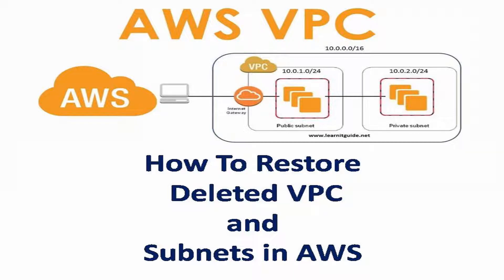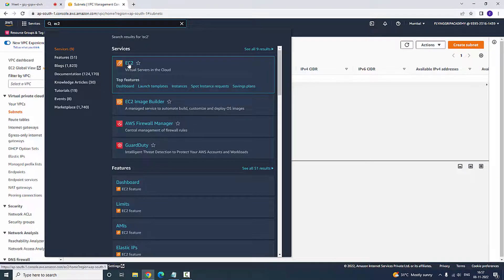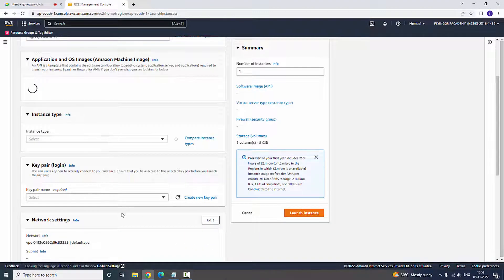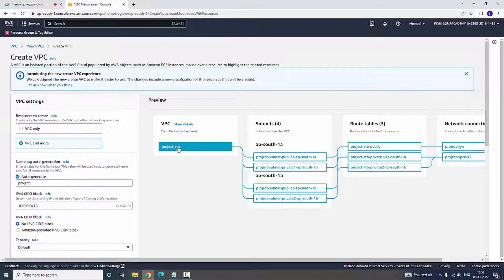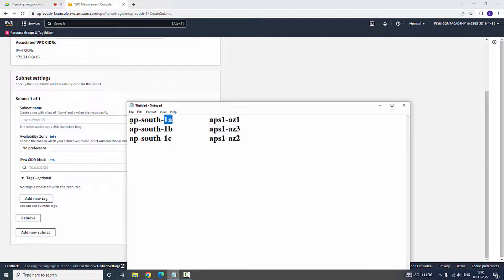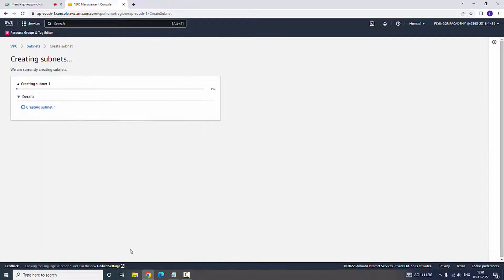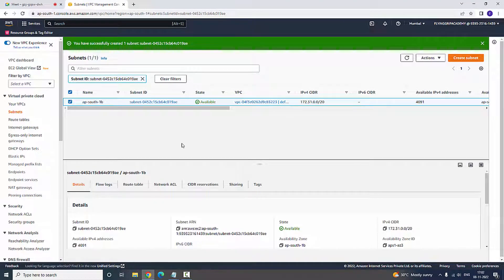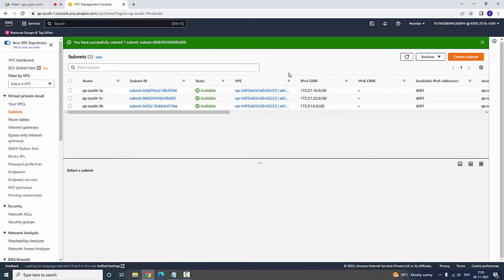12 How To Restore Deleted VPC and Subnets in AWS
How To Restore  Deleted VPC and Subnets in AWS
🔍 AWS Tutorial: How to Restore Deleted VPC and Subnets - A Step-by-Step Guide! 💻🔄

Accidentally deleted your VPC or subnets in AWS? Don't panic! In this tutorial, we'll walk you through the process of restoring deleted Virtual Private Cloud (VPC) and subnets, ensuring you can recover swiftly and efficiently.

🚀 Recover with Confidence: Learn the step-by-step procedure to restore your deleted VPC and subnets, minimizing downtime and potential data loss.

🌐 AWS Management Console Walkthrough: Follow our guide using the AWS Management Console, making the restoration process user-friendly and accessible.

🔧 AWS CLI Commands: Explore AWS Command Line Interface (CLI) commands for advanced users, providing flexibility and automation in the recovery process.

💡 Best Practices: Gain insights into best practices for VPC and subnet recovery, ensuring a smooth restoration and maintaining the integrity of your network architecture.

🔗 Connectivity Considerations: Understand the implications on connectivity and networking during and after the restoration process, keeping your applications running seamlessly.

Ready to reclaim your deleted VPC and subnets? Hit play and follow along as we navigate the AWS console and CLI to bring back your crucial infrastructure! 🚀💻